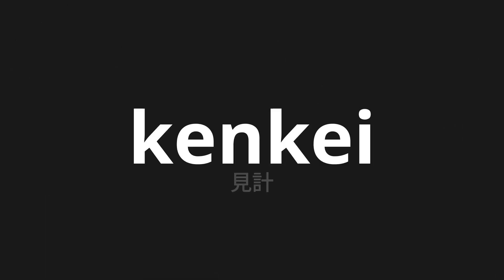How to pronounce kenkei | 見計 (Seeing in Japanese)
Master the Pronunciation of 'kenkei | 見計' - which means : Seeing in Japanese 📝 with @PronunciationJapanese 🎓🗣️ - [Your Guide to Japanese]

Learn to pronounce 'kenkei' perfectly in Japanese with our easy and engaging tutorial by @PronunciationJapanese! 📖📽️ In this comprehensive video, we provide you with native speaker examples 🗣️👂 and phonetic breakdowns 🎵 to ensure you get the pronunciation just right.